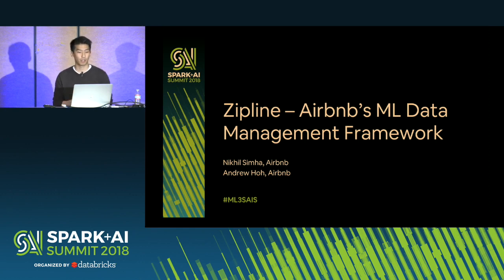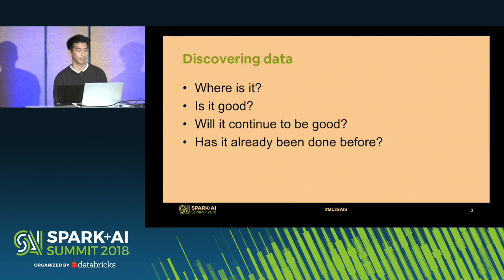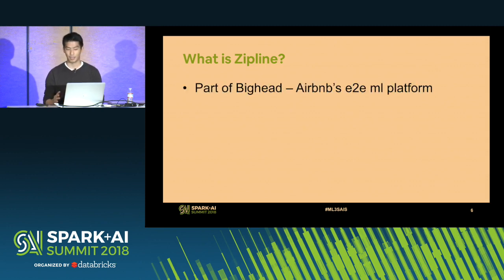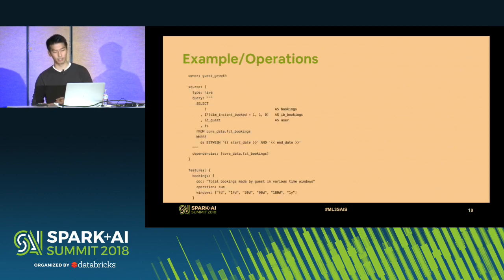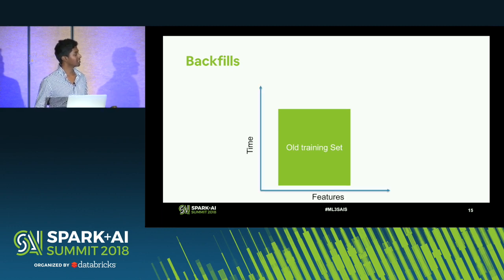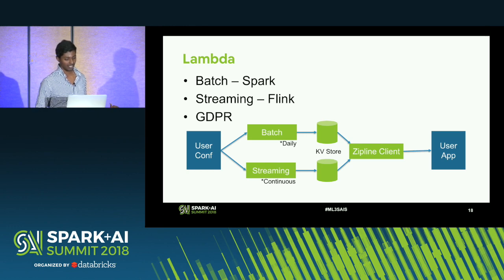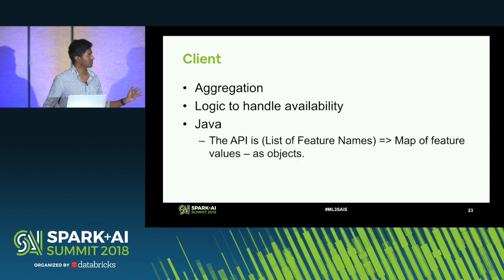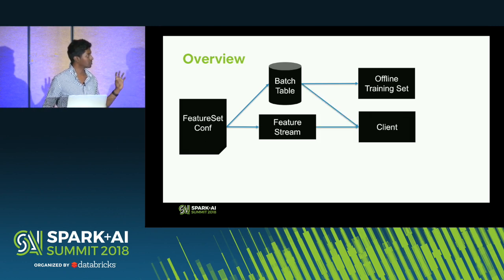Zipline: Airbnb’s Machine Learning Data Management Platform - Nikhil Simha and Varant Zanoyan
Zipline is Airbnb’s data management platform specifically designed for ML use cases. Previously, ML practitioners at Airbnb spent roughly 60% of their time on collecting and writing transformations for machine learning tasks. Zipline reduces this task from months to days. It allows users to define features in an easy-to-use configuration language, then provides access to the following features: resource efficient and point-in-time correct training set backfills and scheduled updates, feature visualizations and automatic data quality monitoring, feature availability in online scoring environment: batch and streaming with batch correction (lambda architecture), collaboration and sharing of features, and data ownership and management.